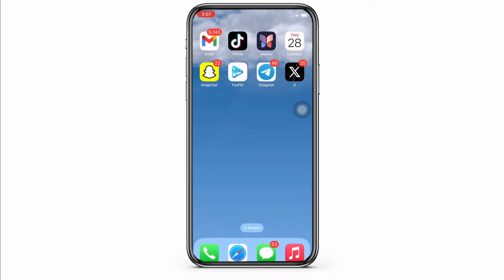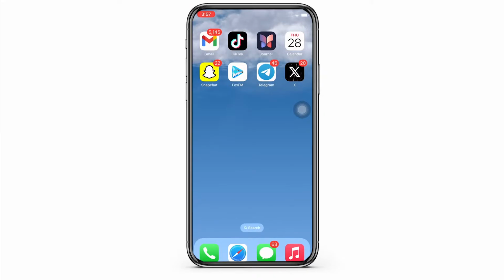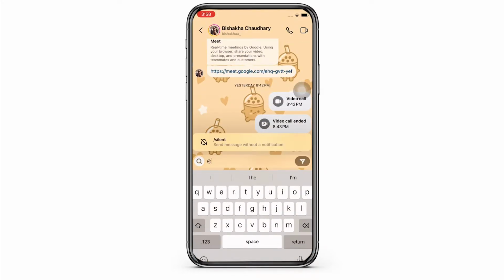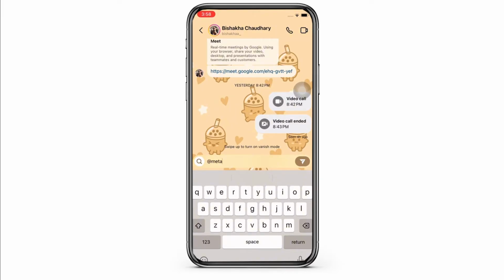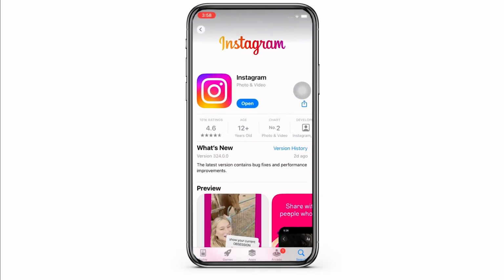How To Get New Meta AI On Instagram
Absolutely, let's dive into the world of Instagram and the exciting New Meta AI feature in 2024. This comprehensive guide is designed to be your go-to resource for understanding and utilizing New Meta AI on Instagram, ensuring you make the most of this innovative technology.

In this detailed tutorial, we'll explore:

Step-by-step instructions on how to access and use the New Meta AI feature on Instagram.
Tips and tricks to optimize your experience with Meta AI, enhancing your Instagram usage.
Understanding the interface: A guide to navigating Instagram's layout with the integration of Meta AI.
Strategies to combine Meta AI with Instagram's existing features for a more enriched social media experience.
Latest updates and advancements in Meta AI on Instagram in 2024 and how they affect users.
Get ready to enhance your Instagram experience with New Meta AI, exploring and engaging with content in ways you never imagined. Whether you're an avid social media user, a marketer, or someone interested in AI technology, this guide is your doorway to leveraging the full potential of Instagram's latest innovation.

Join us in making 2024 a year of groundbreaking tech experiences and advanced social media engagement!